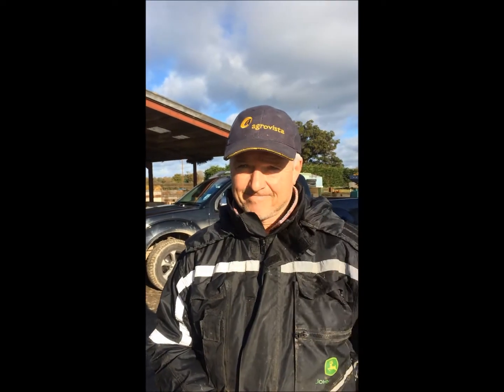Barry the farmer maize under sowing and cover crop trial film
Real trials on a real farm with a real farmer. Can we make maize more environmentally friendly and save our soils?